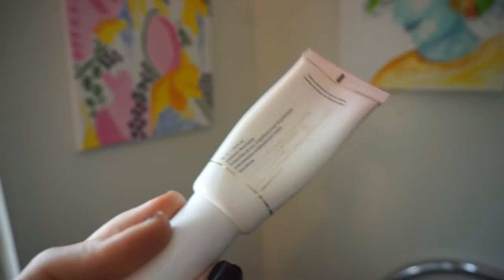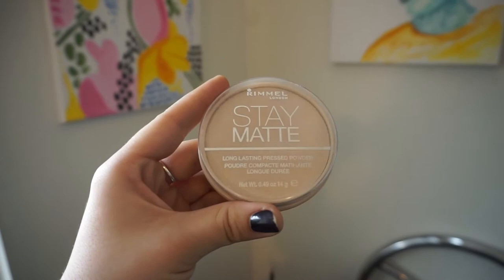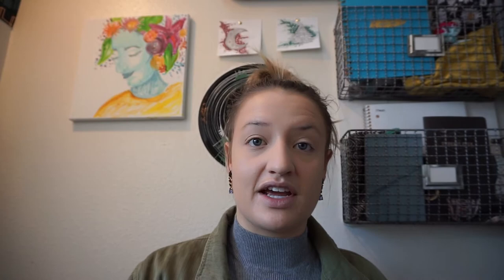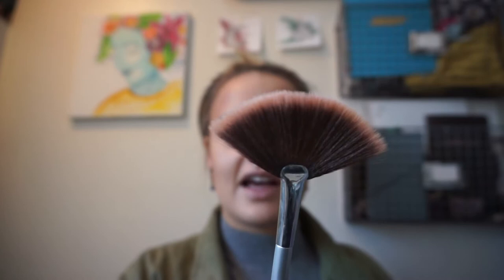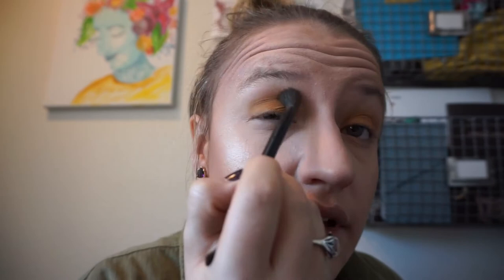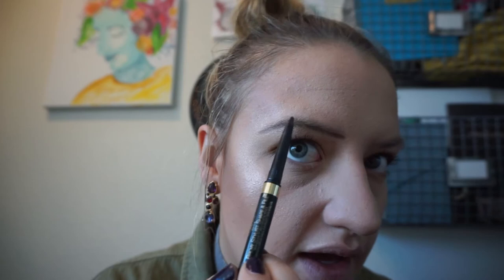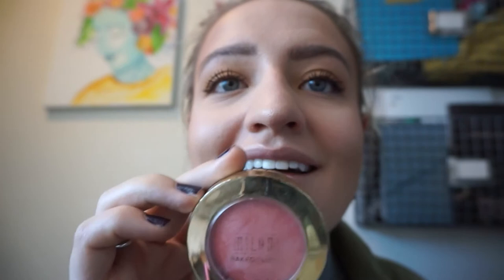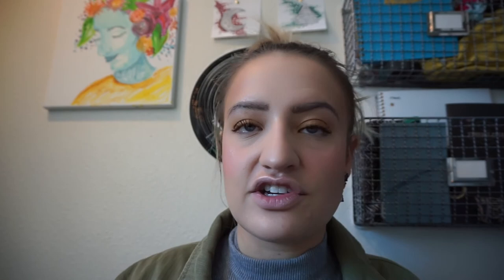Every Day Makeup!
Check out my every day makeup routine featuring some cool yellow eye shadow! I hope you enjoy!